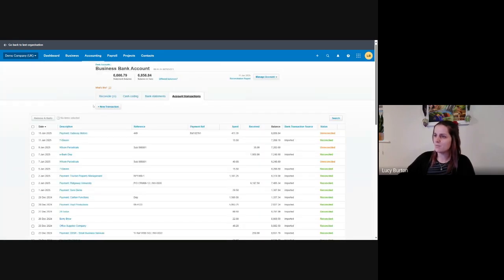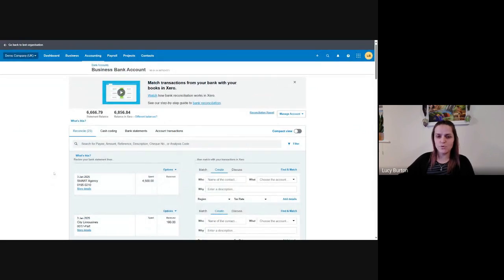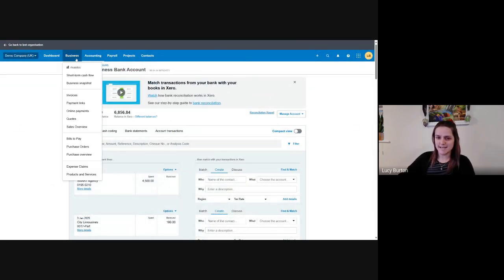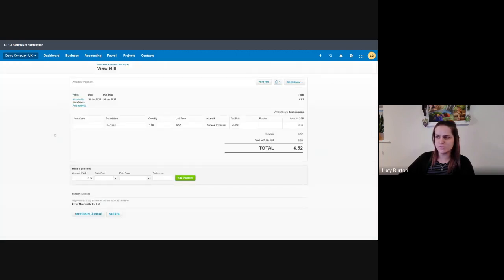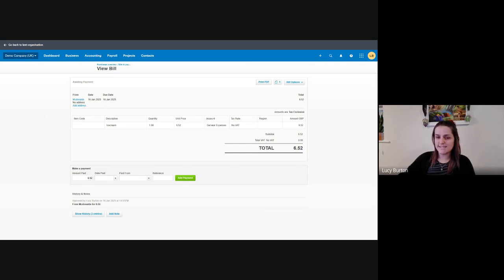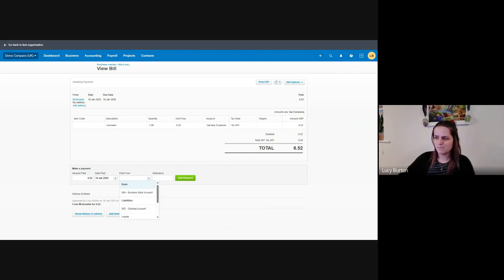How to Reconcile a Cash Receipt in Xero (Step-by-Step Guide)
Save money on your subscription with an exclusive Xero discount available through my referral

Welcome back to Burton's Academy! In this session, I’ll walk you through how to reconcile a cash receipt in Xero. If you’ve paid for something using cash and need to reconcile it, this video will show you the step-by-step process of marking that payment correctly in Xero.

💡 In this video, you will learn:
- How to identify and reconcile a cash receipt in Xero
- The process of marking a bill as paid with cash
- Using a personal account like ‘Owner Drawings’ for non-business payments
- Best practices for handling payments made from personal funds

By the end of this video, you’ll be able to correctly reconcile cash receipts and ensure your Xero records are accurate.